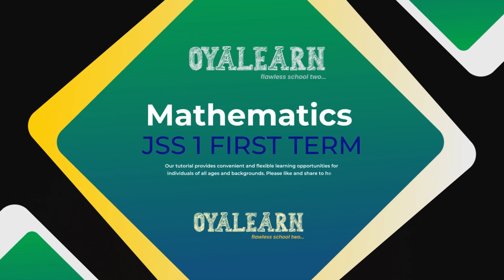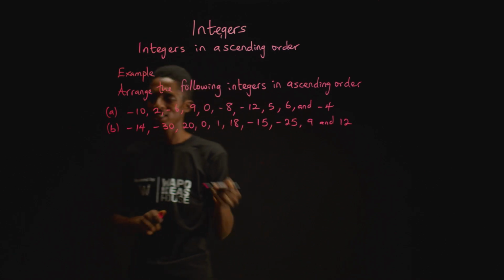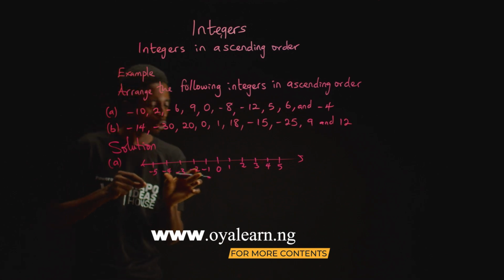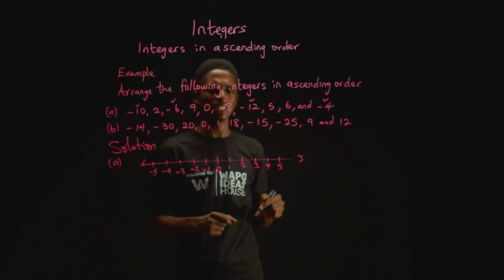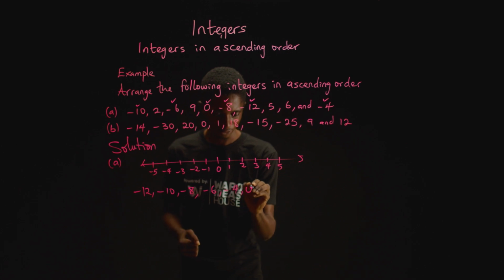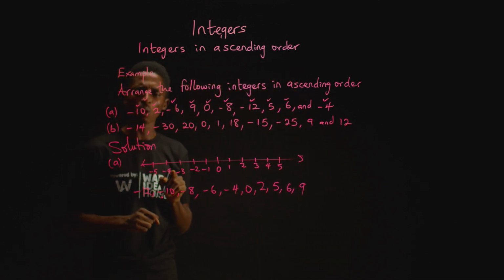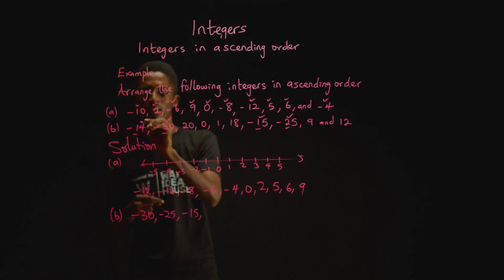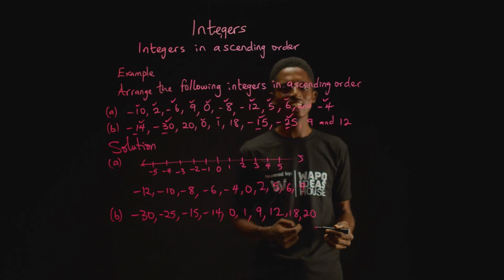JSS1 | Mathematics | Integers | Integers in ascending order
In this lesson, we’ll learn about integers. Focusing on arranging of integers in ascending order, making it easy to understand.

What You'll Learn:
How to arrange integers in ascending order.